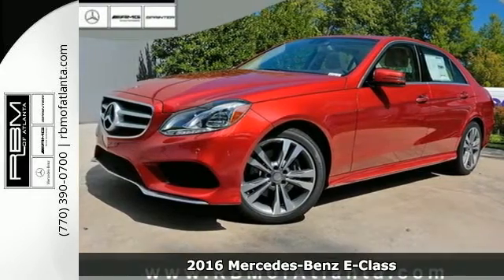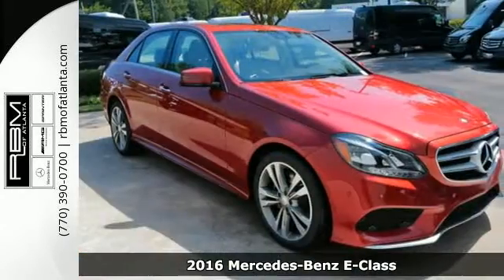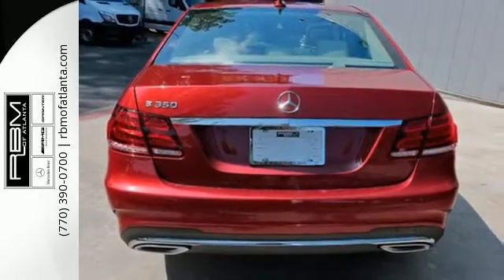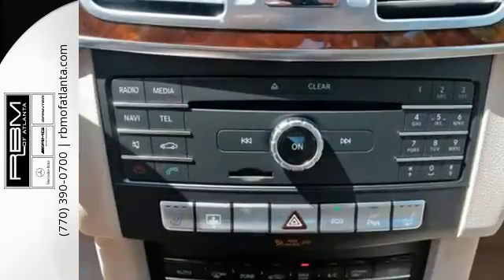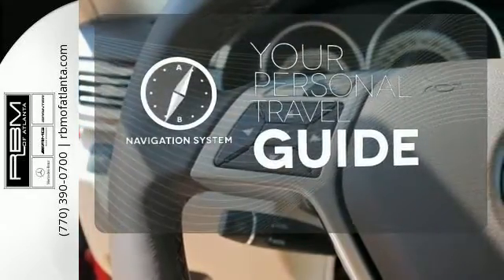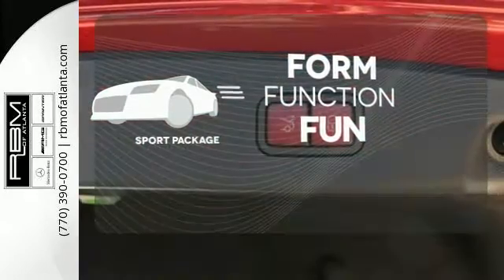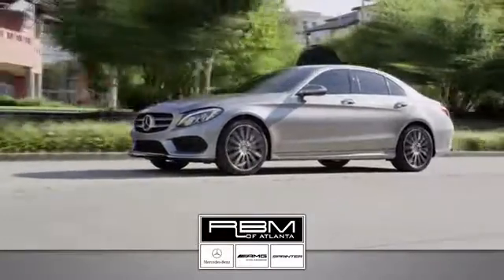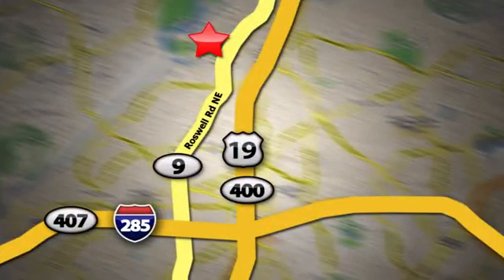New 2016 Mercedes-Benz E-Class Atlanta GA Sandy Springs, GA M30475 - SOLD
Year: 2016
Make: Mercedes-Benz
Model: E-Class
Trim: E350 Sport
Engine: 6 Cyl. 3.5 L
Transmission: Automatic
Color: designo Cardinal Red Metallic
Interior: Silk Beige/Espresso Brown
Stock #: M30475
VIN: WDDHF5KB2GB245111

Give us a call at:

Address:
7640 Roswell Rd